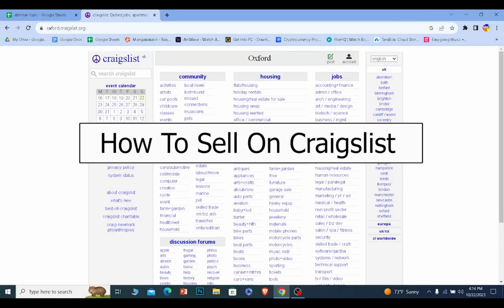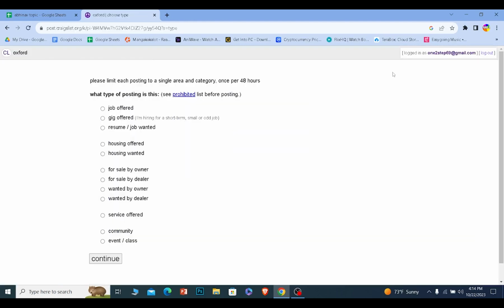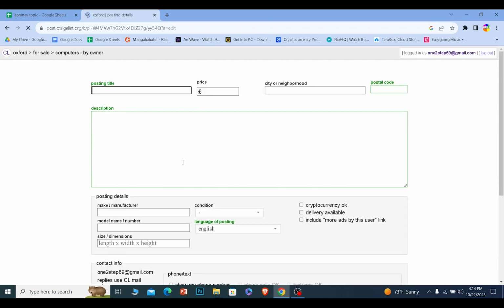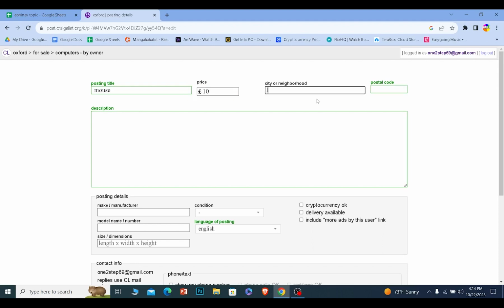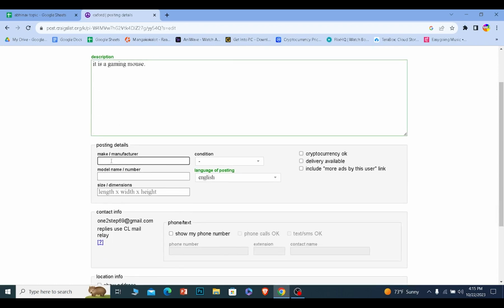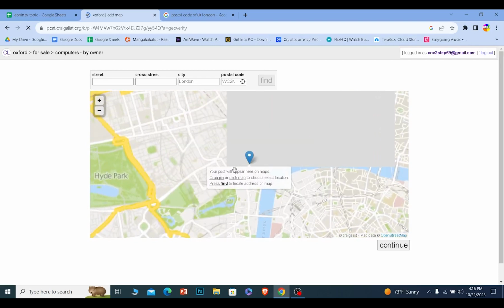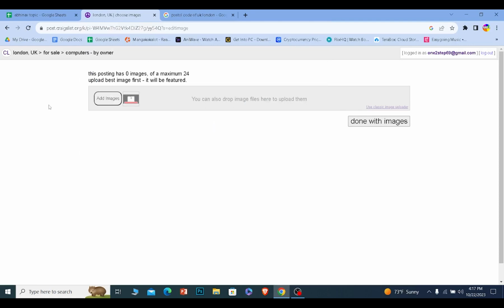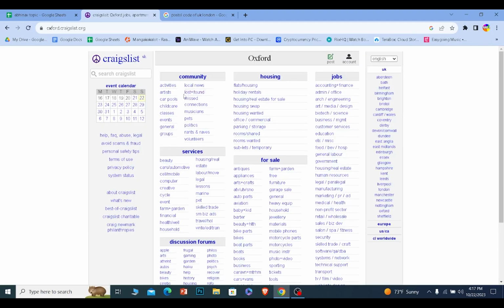How to Sell on Craigslist.com (2023) | Craigslist Tutorial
Confused about how to sell something on craigslist? This video explains the exact steps on how to sell on craigslist. Make sure you watch the video till the end to learn it in much detail.